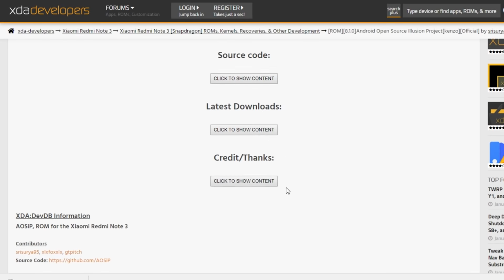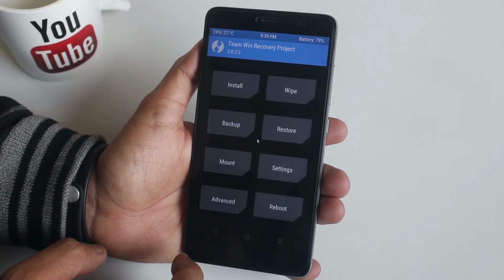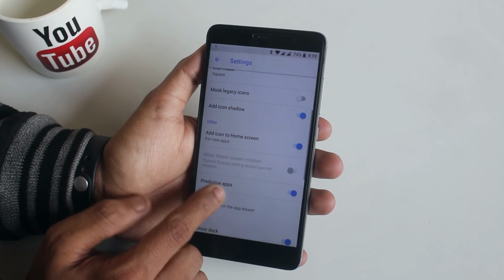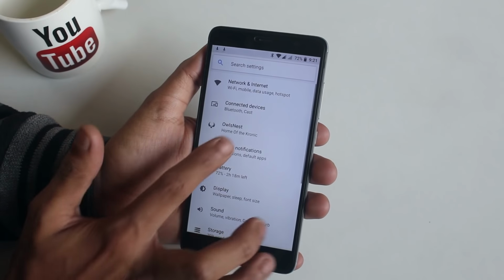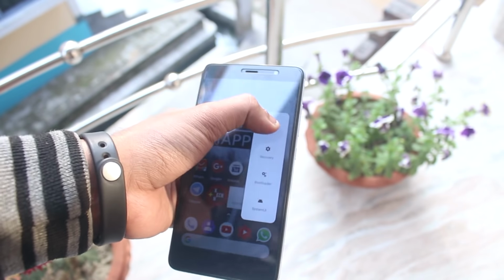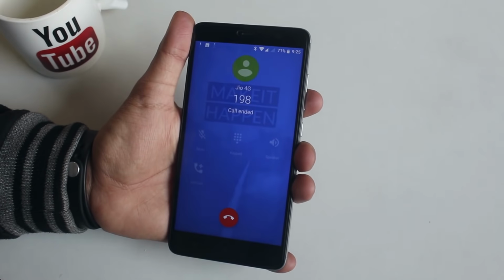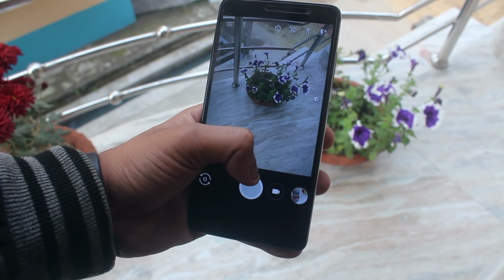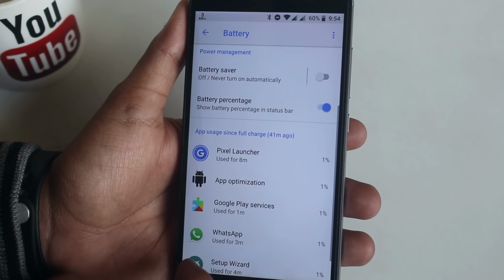Official AOSiP 8.1 | FaceUnlock | VoLTE | Benchmarks | 8.1 OREO On Redmi Note 3